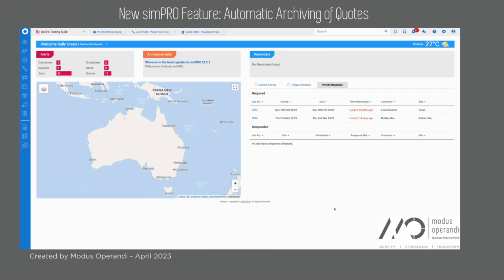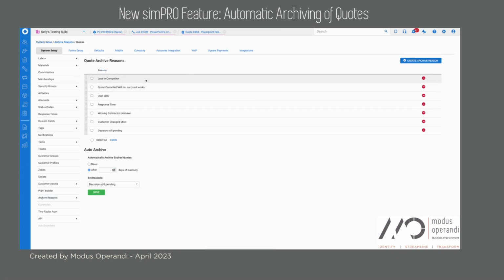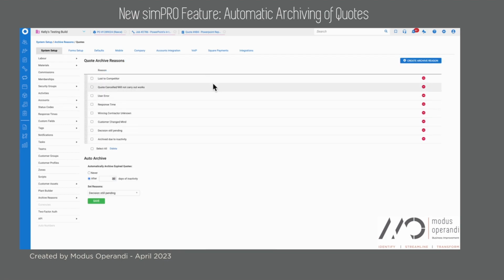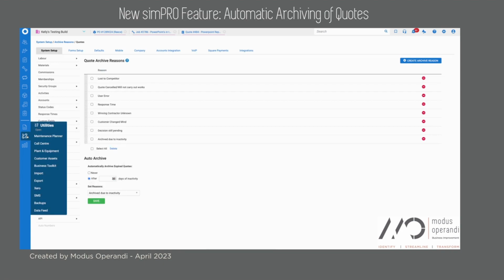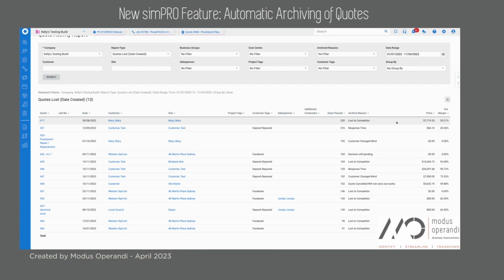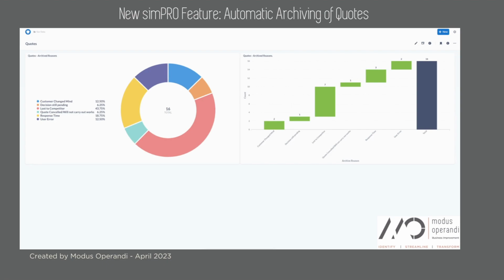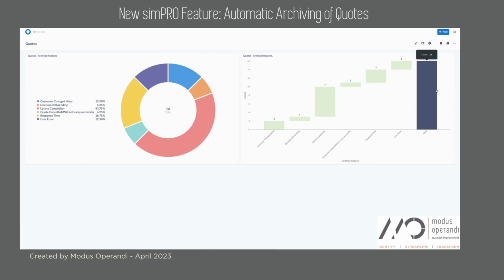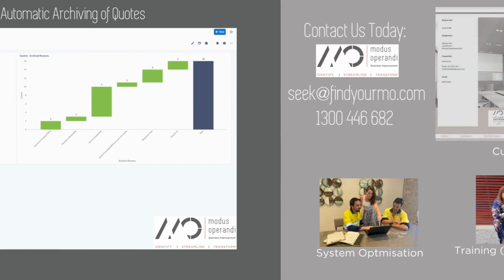Simpro Tips & Tricks - Episode 01 - Automatic Quote Archiving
Find out all there is to know about Simpro's new feature which allows you to automatically archive quotes after being inactive. Kelly also walks through why you should archive your quotes and how to get the most from the archive reasons data in BI Reporting.